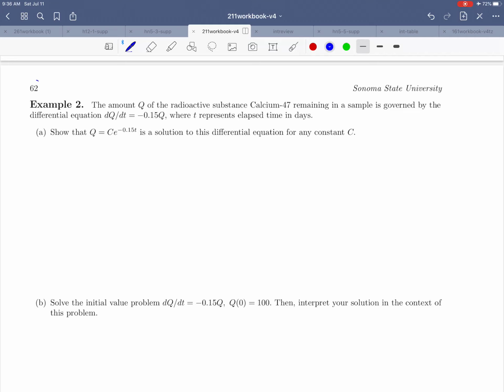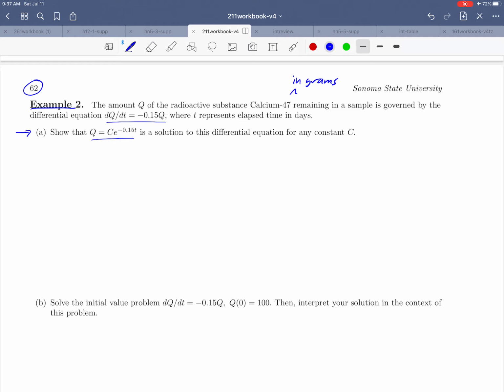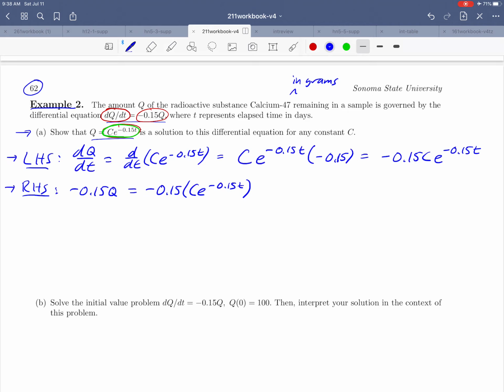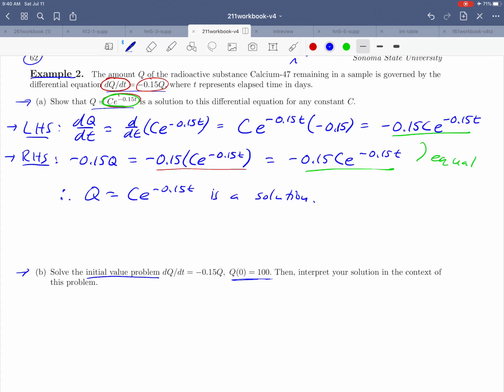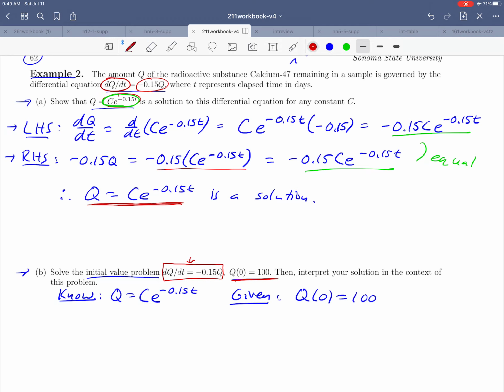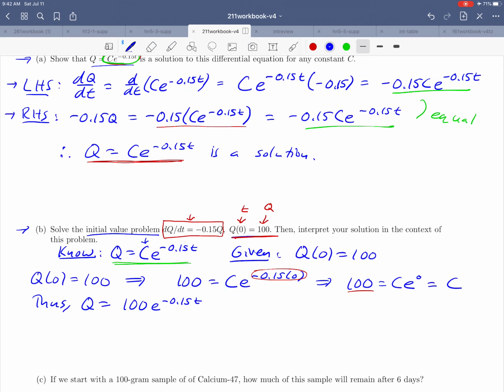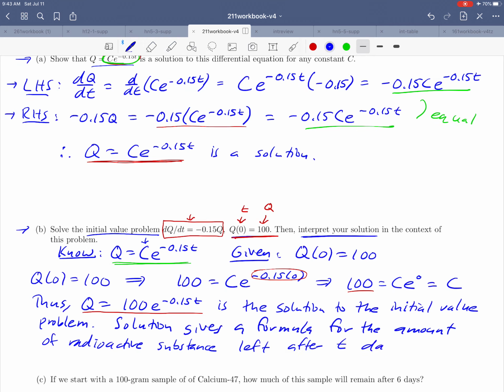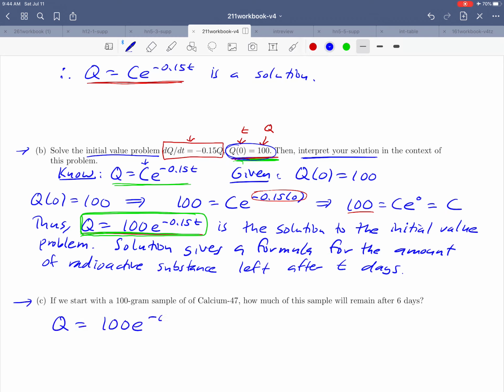Math 211 Section 7.1&2 Example 2